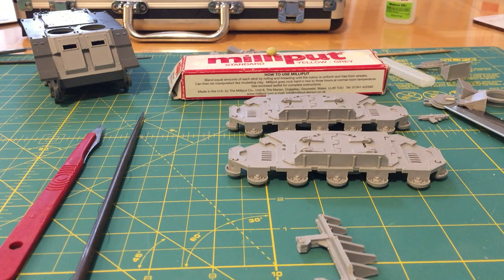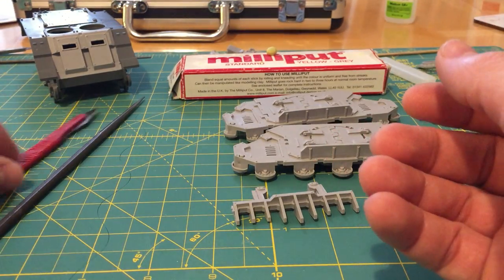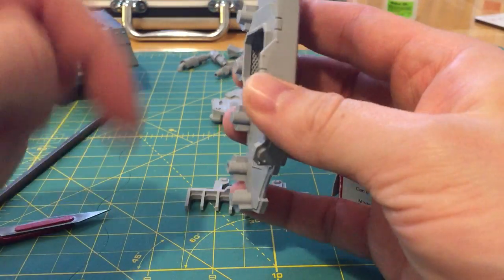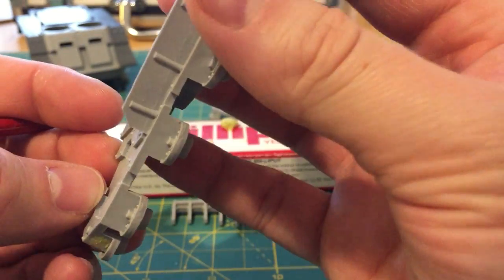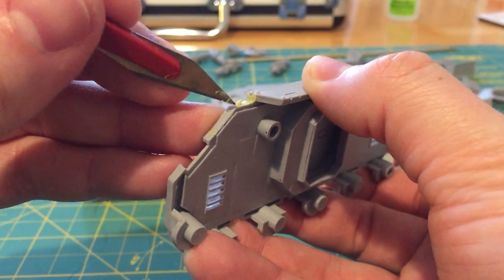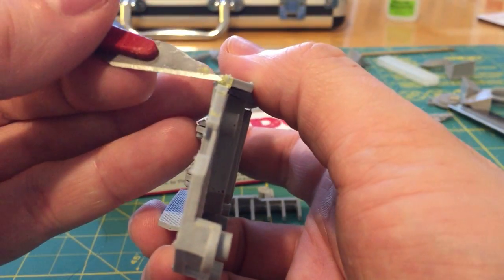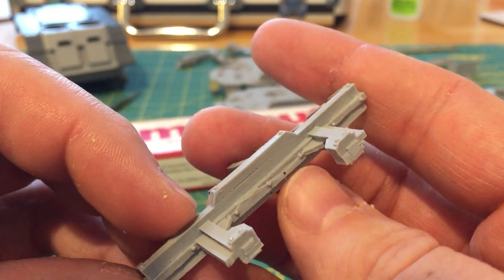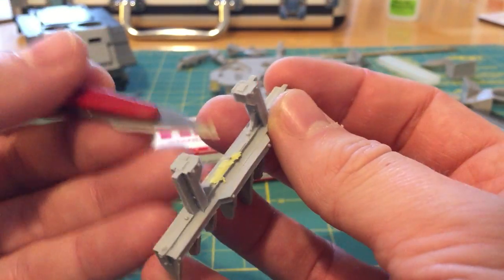How-to: Filling voids on a Forge World part with epoxy putty part 1, Kill Team battle report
Please join me in this third part of a mini-series on preparing resin parts for Forge World models. In this video I'll show how to fill air bubbles, voids and other imperfections on a few components from a MKIc Deimos Rhino.

In this first instalment I apply the filler and will follow in a second video where I sand and trim to a final finish.

This is a quite long but real demonstration of the way I completed this task, I only ended up using one of the hull sections in the end.